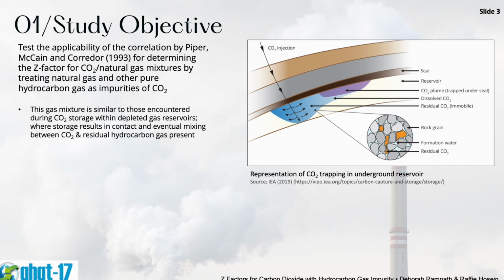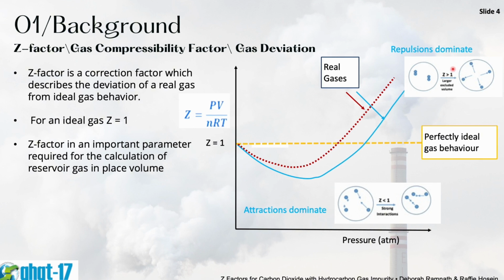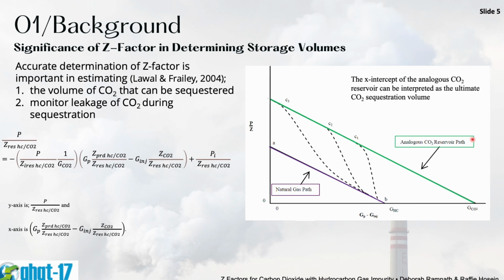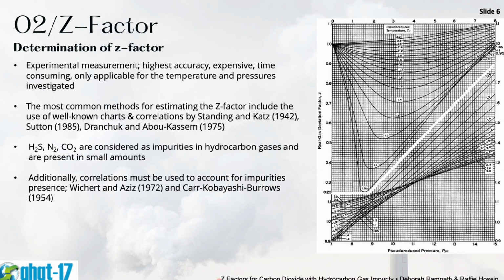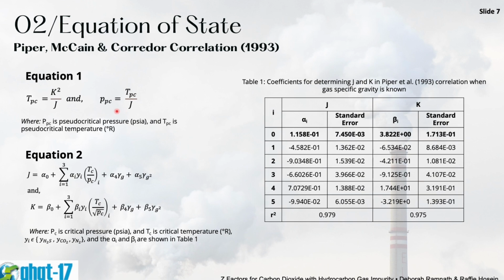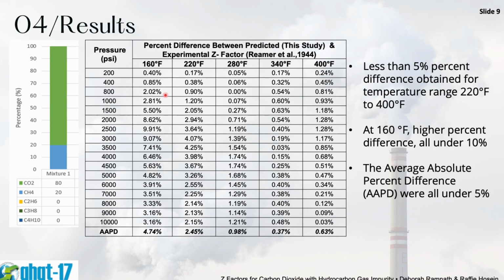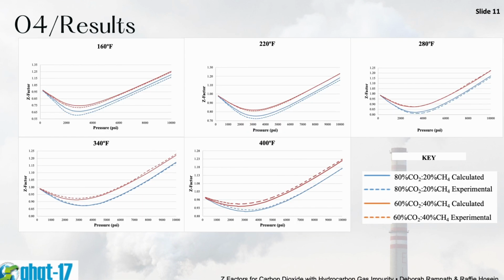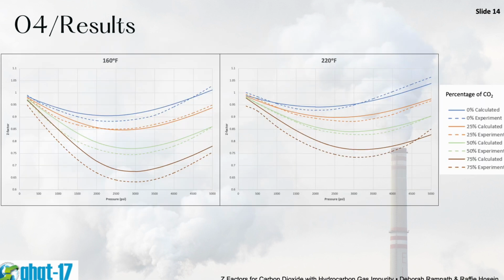Z factor for carbon dioxide with hydrocarbon impurity application to carbon capture and storage CCS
GHGT 17 Presentation

Abstract
The sequestration of carbon dioxide (CO2) in depleted hydrocarbon gas reservoirs is a practical form of reducing greenhouse gas emissions. These mature fields have been able to safely store natural gas over a long period of time and are prime candidates for CO2 storage. Additionally, infrastructures and wells used in the development of these fields can also be considered for CO2 injection. However, the volumes of CO2 that can be safely stored together with the residual natural gas in these reservoirs must be accurately determined. In Reservoir Engineering, an important parameter required for the calculation of reservoir gas in place volume is the gas compressibility factor, or z factor. Z factor values must also be determined for residual natural gas /CO2 mixtures for every depleted gas reservoir selected for CO2 storage, in order to accurately estimate CO2 storage volumes and to monitor CO2 injection. Z factor varies with temperature, pressure and gas composition and can be determined experimentally from the ratio of the measured gas volume to the ideal gas volume at the measured temperature and pressure. However, the experimental method can be very time consuming, costly and only applicable to the compositions and conditions investigated. In the upstream gas industry, reservoir engineers commonly use z factors for natural gas from the well-known charts and correlations by Standing and Katz, Dranchuk and Abou-Kassem, Wichert and Aziz, and Sutton, with corrections for small amounts of hydrogen sulfide (H2S), CO2 and nitrogen (N2) which are considered as impurities of natural gas. From a review of z factor correlations, the  Piper, McCain and Corridor correlation provide the most accurate method for determining z factor values for natural gas containing as much as 70 % of these impure gases.
In this study the correlation by Piper, McCain and Corridor was tested for determining the z factor for CO2 by treating natural gas and other pure hydrocarbon gas as impurities of CO2. Published z values for CO2/hydrocarbon gas mixtures with CO2 concentrations ranging from 0.0 to 80.0 % were experimentally determined at various temperatures from 160°F to 400°F and at pressures ranging from 200 psia to 10000 psia for each temperature. The pressures, temperatures and gas compositions investigated in this study represent those that will be encountered during CO2 storage within depleted gas reservoirs. The results showed an average absolute percent difference (AAPD) of less than 5 between the predicted and experimental z values. The results further showed that the percent difference between the predicted and experimental data were less than 5 for temperatures ranging from 200°F to 400°F, with CO2 concentrations as high as 80 %, for all pressures. At 160°F and CO2 concentration of 80 % the difference was as high as 5% to 10 % for pressures between 1000 psia and 4500 psia. These results suggest that the correlation by Piper, McCain and Corridor can be suitably applied to calculate the volume of CO2 that can be sequestered within depleted natural gas reservoirs with residual natural gas present.